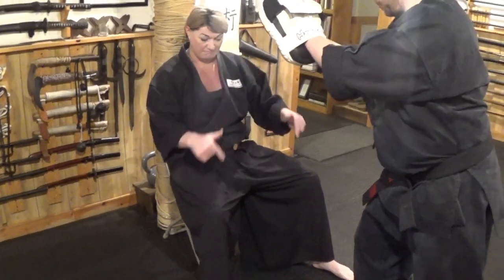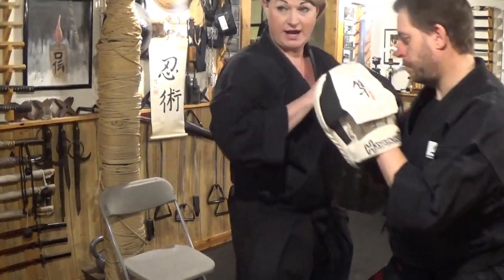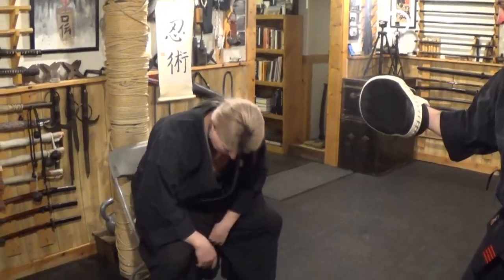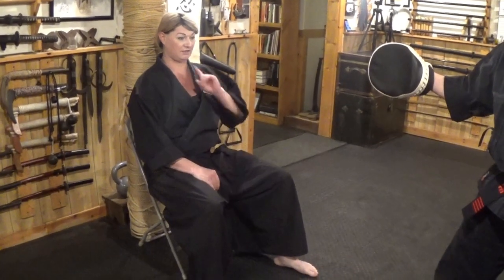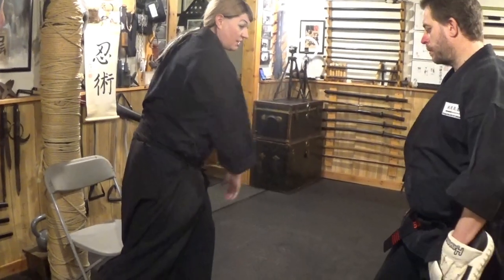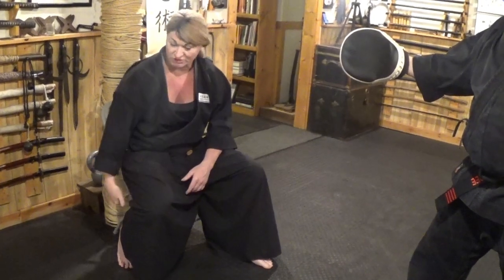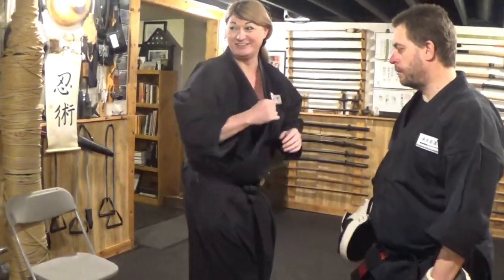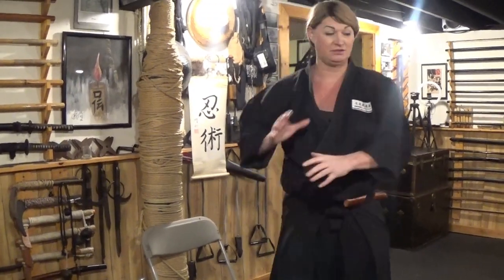How To Fight Sitting Down | Self Defense Training Techniques From A Seated Position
This is a very common attack and anyone who trains in self defense needs to know how to fight sitting down! So many times people attack others from a seated position because the attacker knows they have the “high ground” and it gives them an advantage.
There are so many techniques that can be made off of the principals that I placed in this self defense training technique. It does not matter if you are standing or seated, if you do not have good footwork, than you cannot properly defend yourself.  This is a drill to help the students practice the concept of situational awareness.  In this drill as the “attacker” gets close, you then start to blade off as you would with any kamae (stance) in a standing position.  YOU MUST DO THIS in a way that the attacker DOES NOT see that you are positioning yourself to make a quick strike towards the attacker.
This is 100% a self defense training technique where YOU ARE STRIKING FIRST!  This is not a concept that you should always use, but in this self defense training drill, we are looking at the “strike first” concept.
3 KEY STEPS TO MAKE THIS TECHNIQUE EFFECTIVE:
(1) Recognize the threat (Situational Awareness)
(2) Reposition yourself to be able to explode.
(3) Explode and attack from position as a pre-emptive strike.
Soke Anshu Christa Jacobson; Headmistress of the Budo Ryu Kai (a.k.a Budo Ryu Ninjutsu Dojo), is one of the most sought after instructors in the traditional and eclectic martial traditions. She is a member of the World Martial Arts Hall of Fame and is said to be the only non-Japanese to receive a Menkyo Kaiden (The highest level license that exist in Japanese martial arts) and Sokeship (inheritor / grandmaster) of a koryu bujutsu / ninjutsu tradition.
In 2004 she wanted to bring back the tradition of Japanese Bujutsu, something that she felt has been lost in the modern world. To do this she established the Budo Ryu Kai, meaning School of the Warrior Way.
The Budo Ryu Kai (Budo Ryu Ninjutsu) was developed by her personal research, training, experience, as well as the collection of seven Japanese warrior traditions (also called Nana Musha-den) and combining all of these facets into a way to fully develop one’s mind, body and spirit as one.
Budo Ryu Ninjutsu is Soke Anshu Christa Jacobson's modern approach towards the study of ancient samurai & ninja warfare.  The seven warrior arts that are taught within the Budo Ryu Kai are:
Koka Ryu Kempo (甲賀流拳法)
Tenjin Ryū Jujutsu (天神流柔術)
Tomo Ryu Shinobijutsu (戸猛流忍術)
Eishin-ryū Iaijutsu (英信流居合術)
Koto Ryu Koppojutsu (虎倒流骨法術)
Gyokko-Ryū Kosshijutsu (玉虎流骨指術)
Togakure-ryū Ninpo Taijutsu (戸隠流忍法体術)
Follow Soke Anshu on Facebook!
Follow Soke Anshu on Twitter!
Follow Soke Anshu on Instagram!